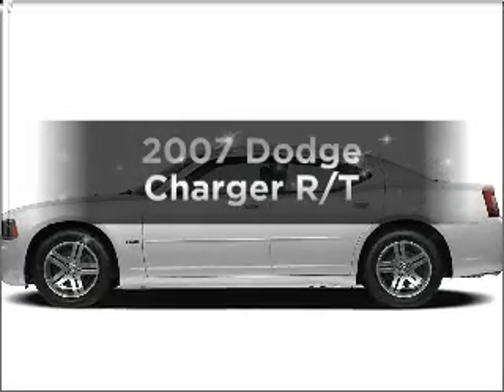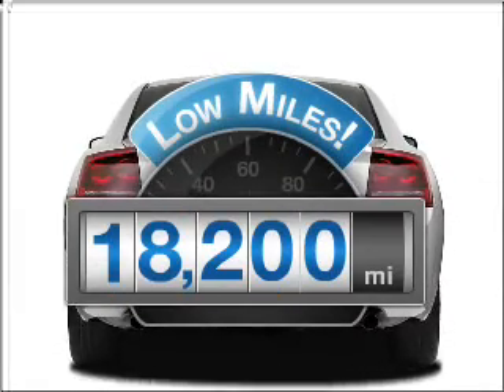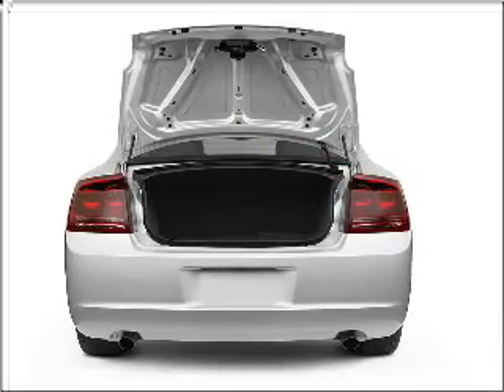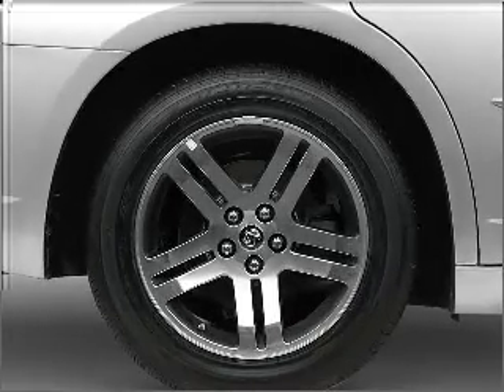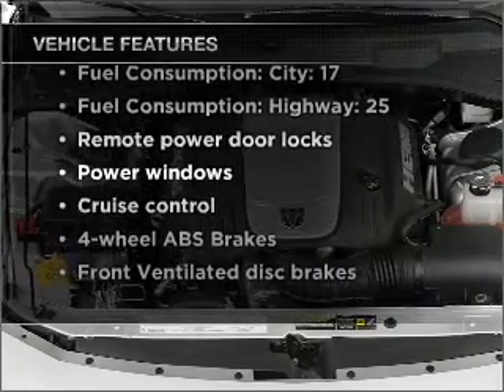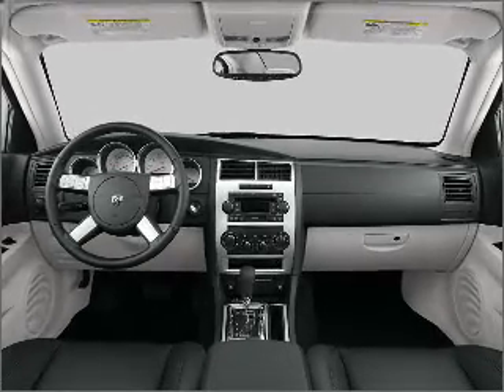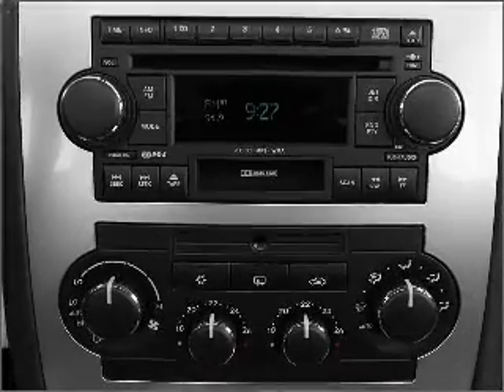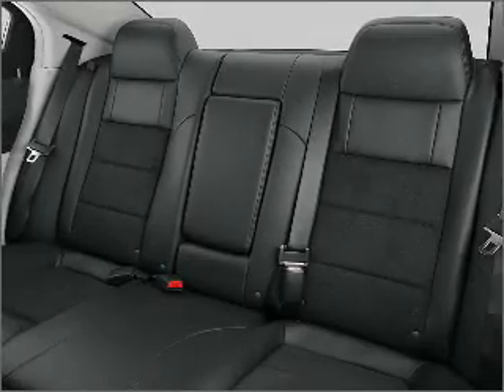2007 Dodge Charger - Anniston AL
Year: 2007
Make: Dodge
Model: Charger
Trim: R/T
Engine: 5.7 liter 8 cylinder 16 valve
Transmission: 5-Speed Automatic
Color: Green
Mileage: 17333
Address:
110 S Quintard Ave